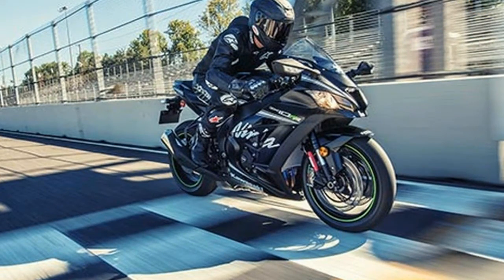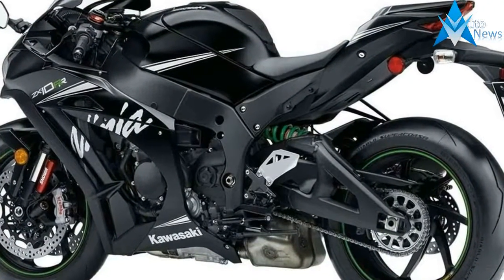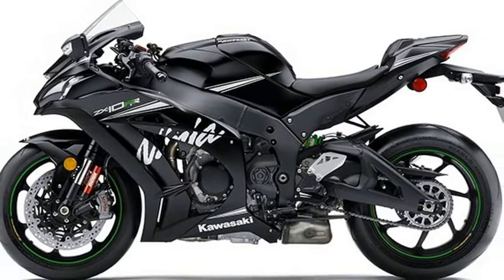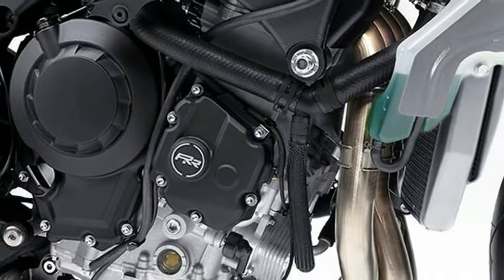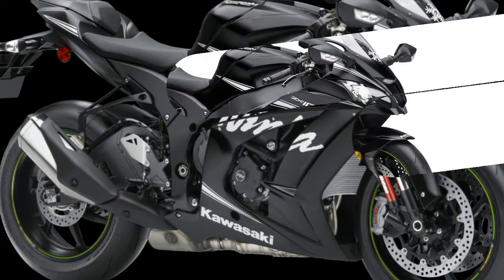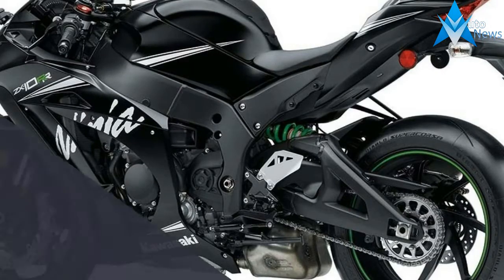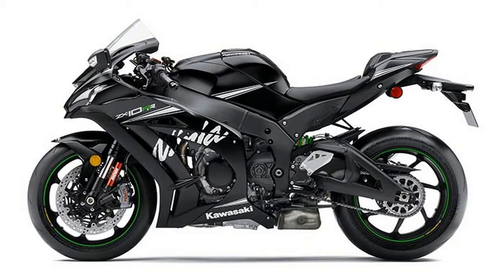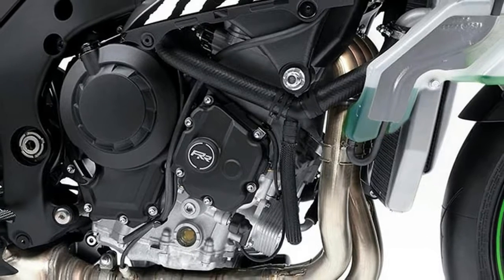Hot News Low Price 2017 Kawasaki Ninja ZX 10RR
Hot News Low Price 2017 Kawasaki Ninja ZX 10RR - With limited global production, the Ninja® ZX™-10RR motorcycle is built upon Kawasaki’s WorldSBK Championship experience. Equipped with race-derived upgrades and designed to win races, any equipment that doesn’t quicken lap times is eliminated.

$18,899